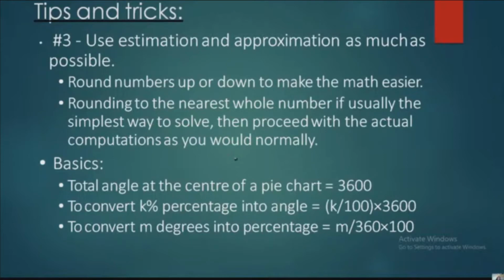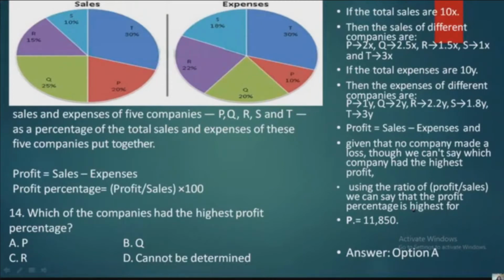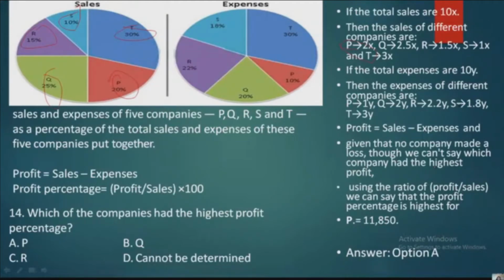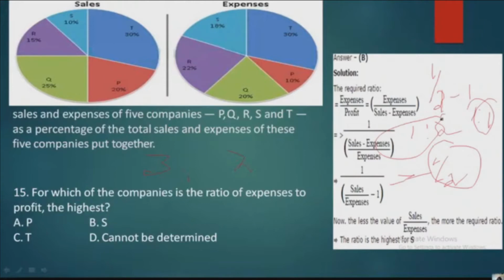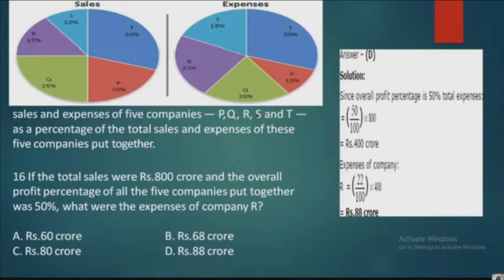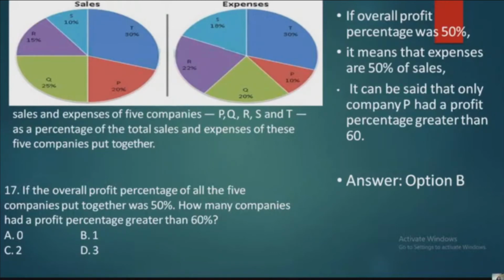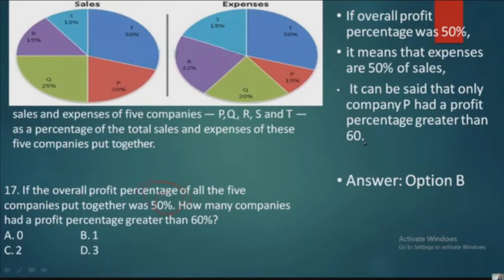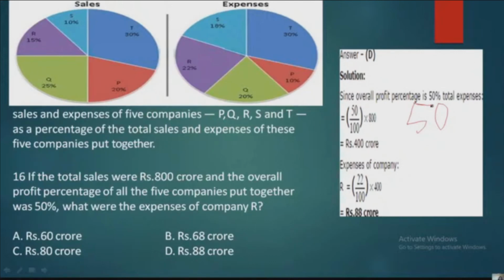Data Interpretation + Analogy P2